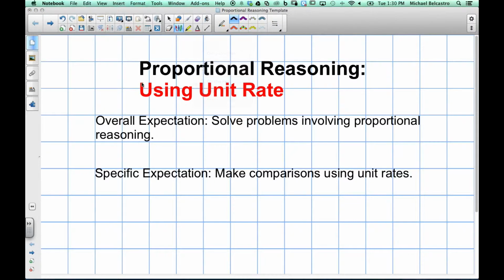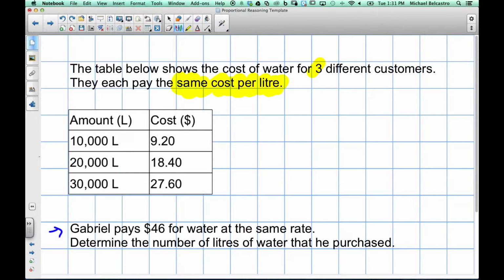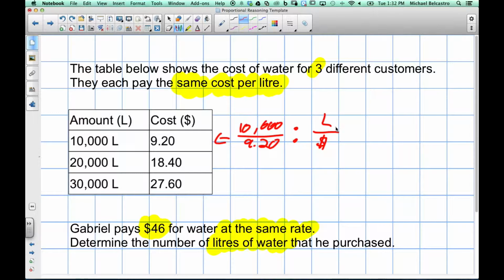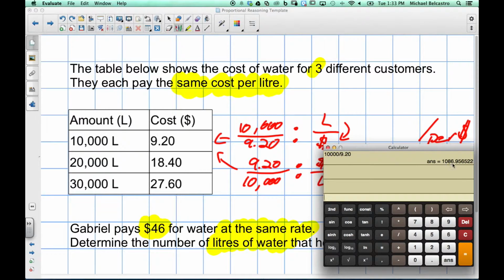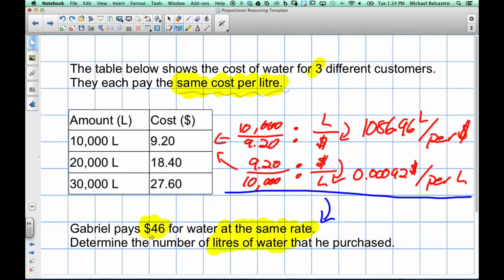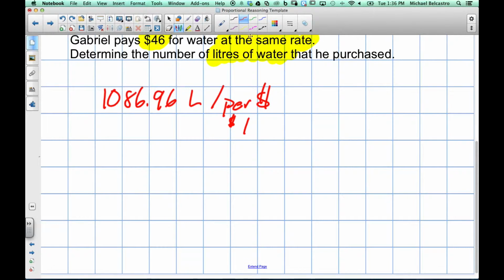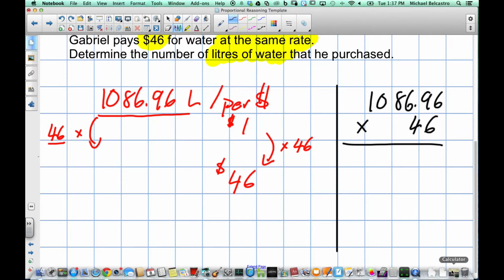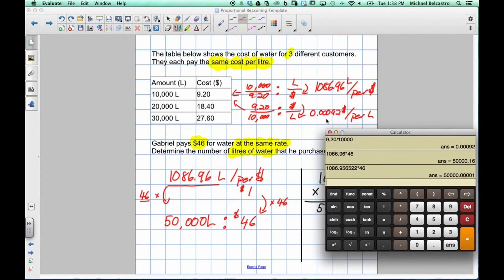Proportional Reasoning Using Unit Rate (Filling Up)